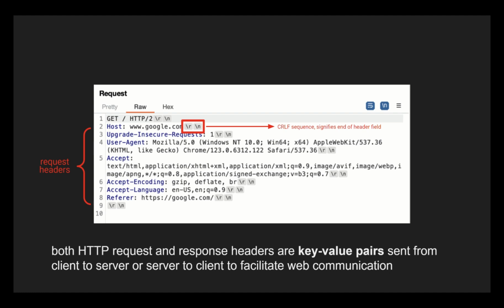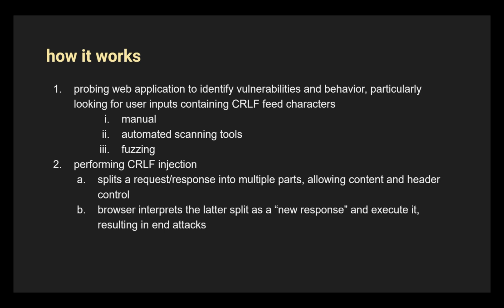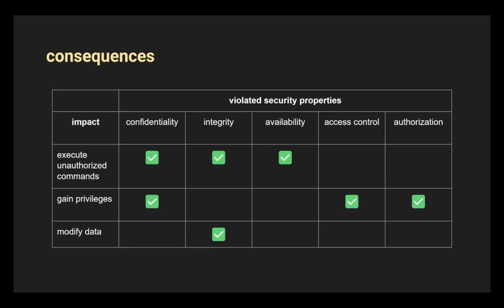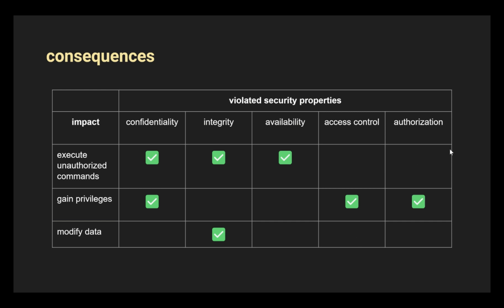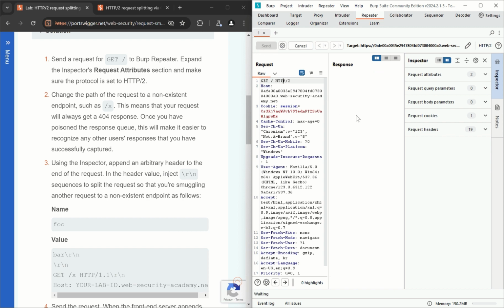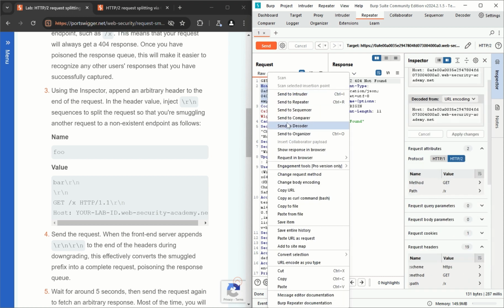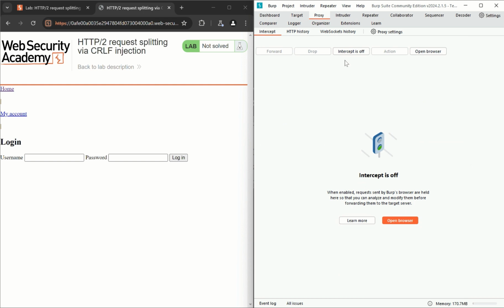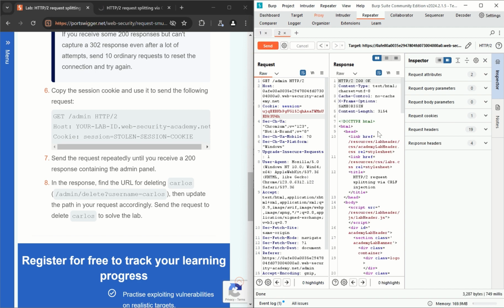CWE-113 HTTP Request/Response Splitting Demo